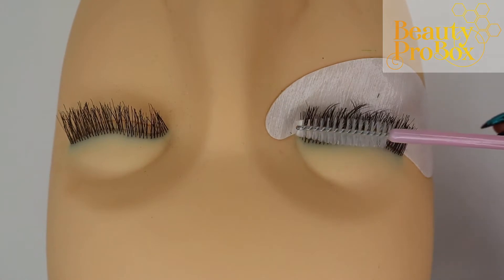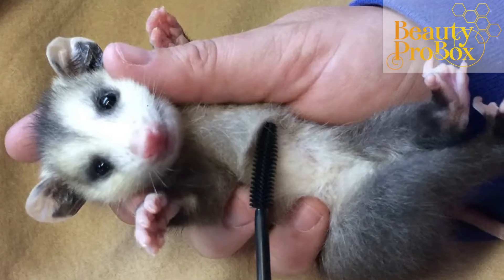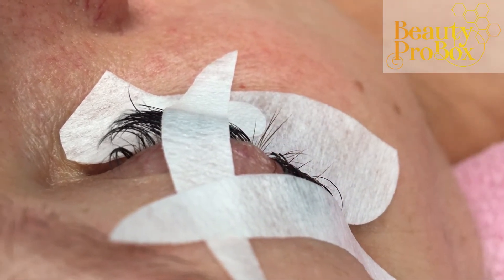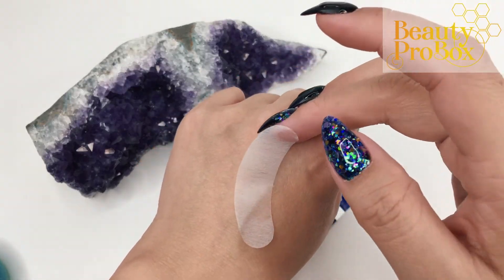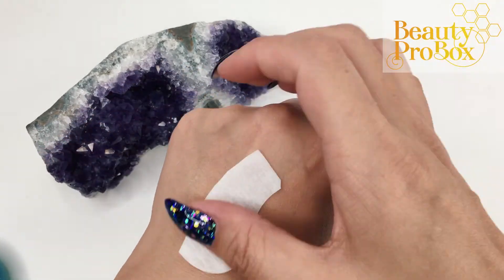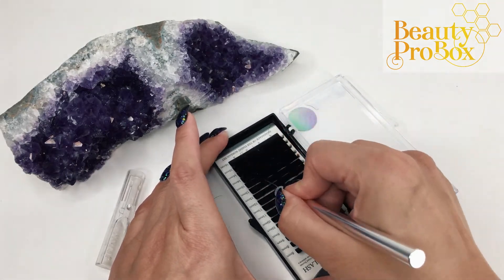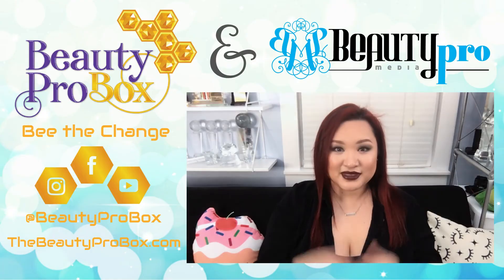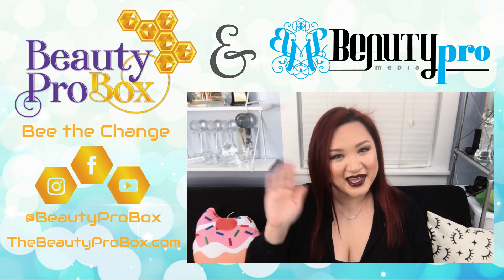How To Cut Under Eye Gel Pads For Lash Extensions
Hey there gorgeous!

No two eyes are the same, so it’s important to learn how to cut and customize our under eye gel pads for each of our unique clients. See this tip, and the other goodies from our Autumn 2019 BeautyPro Box Featured Vendor, Beautier. Let’s get started!

For more information on the BeautyPro Box, including ordering or becoming a Featured Vendor